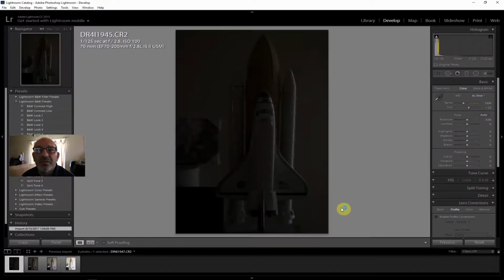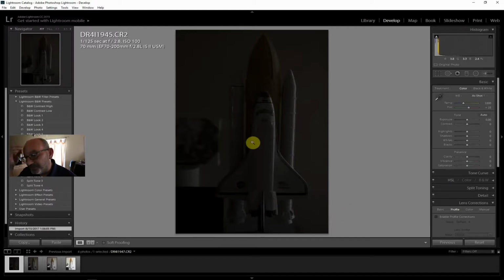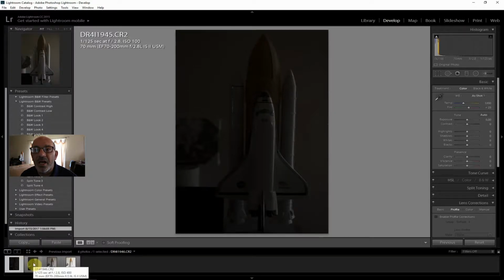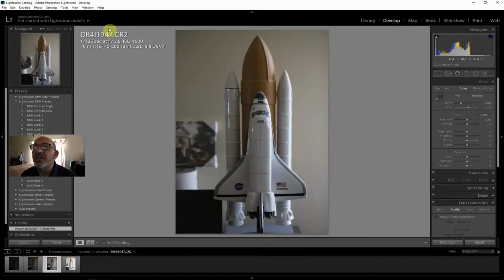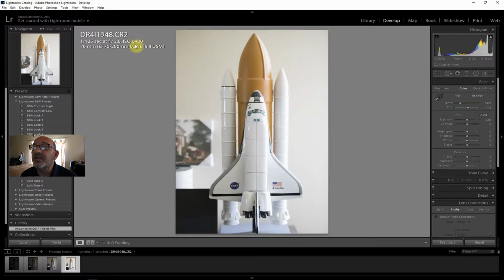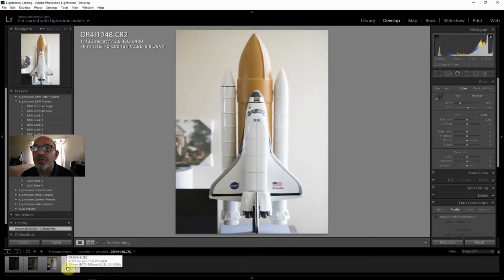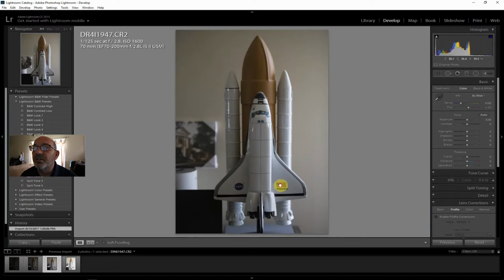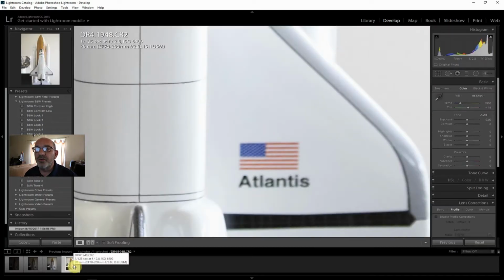ISO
In this video I will teach you what ISO is and what it does.  This is the third and final part of the exposure triangle.
Next we will put all of these together, ISO, Aperture and Shutter Speed and see how each one affects the other.